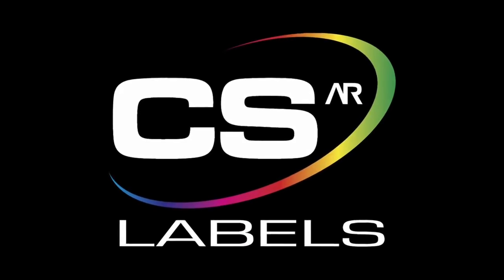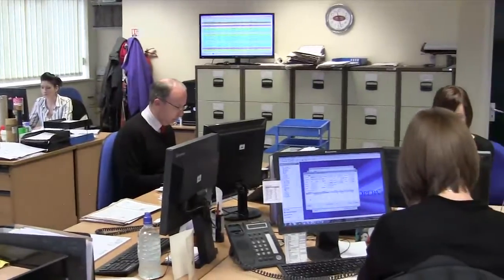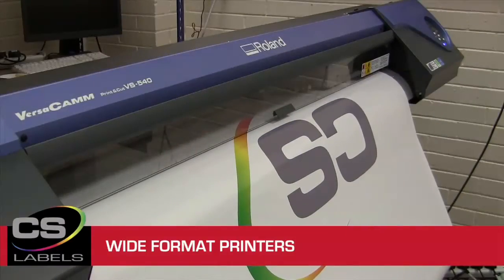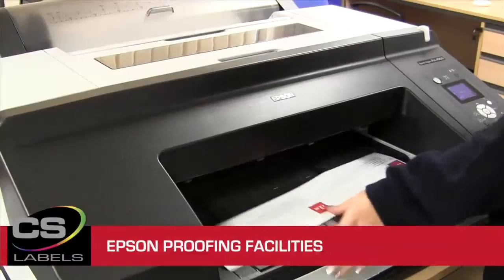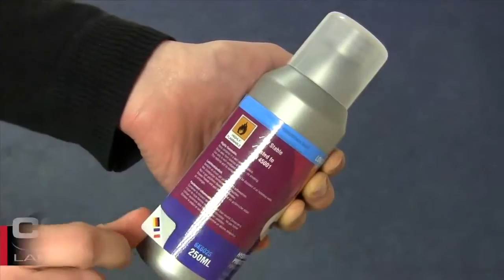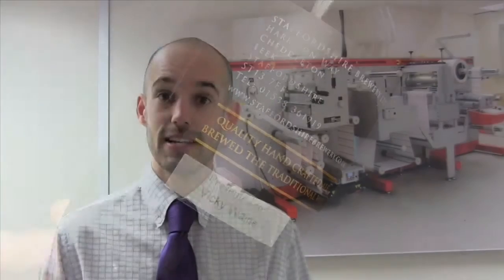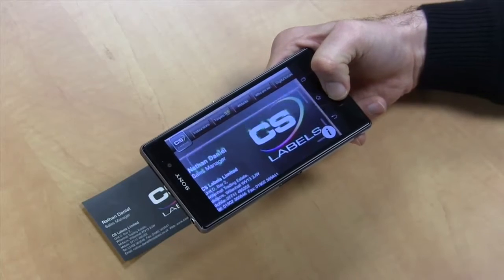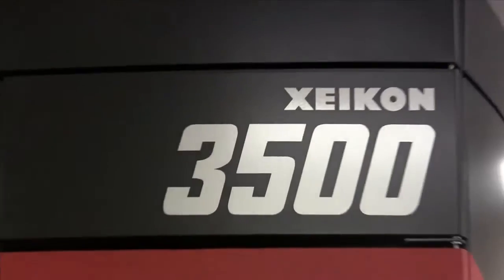CS Labels (Company Information)